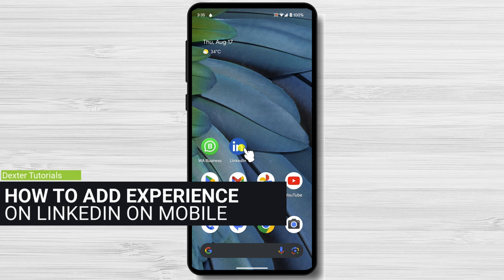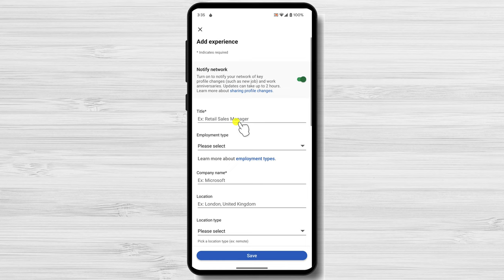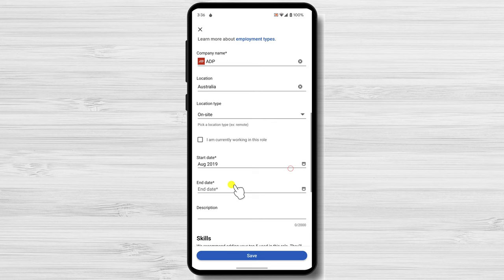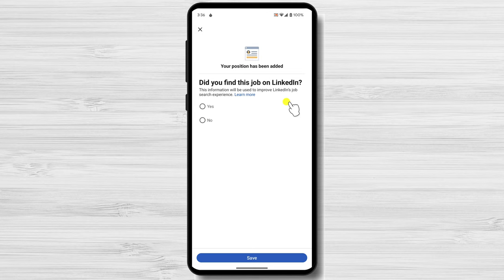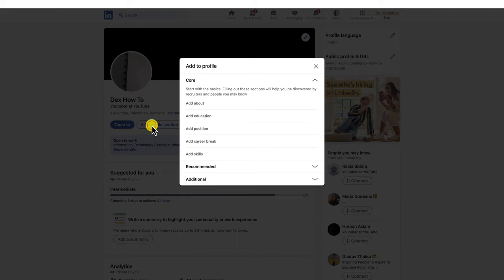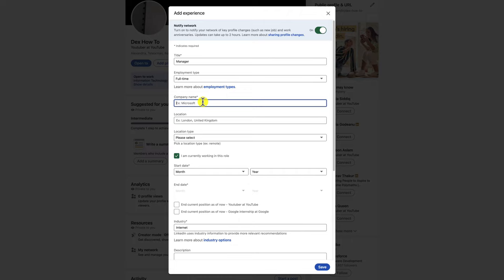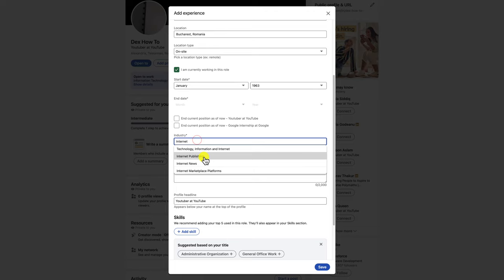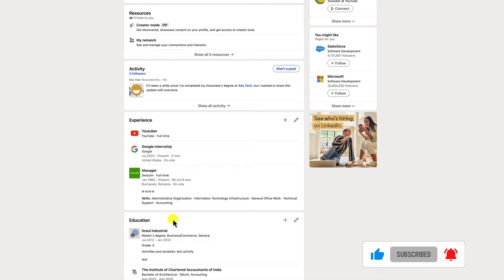How to Add Experience to Your LinkedIn Profile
In this video, I'll show you how to add experience to your LinkedIn profile in justfew easy steps. LinkedIn is a great platform for networking and finding jobs, so it's important to have a strong profile that highlights your skills and experience.
00:00 Introduction
00:24 How to Add Experience to Your LinkedIn Profile on Mobile.
02:15 How to Add Experience to Your LinkedIn Profile on PC.